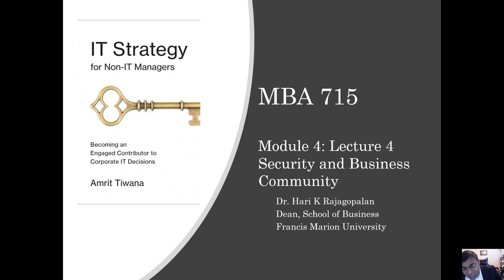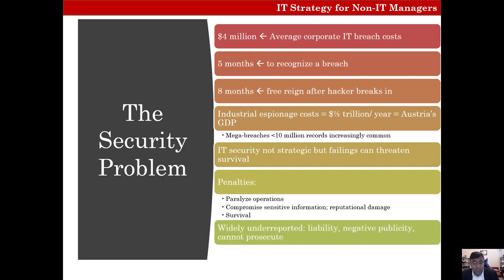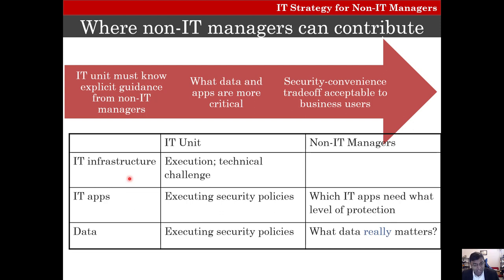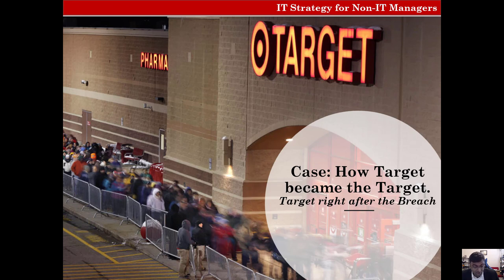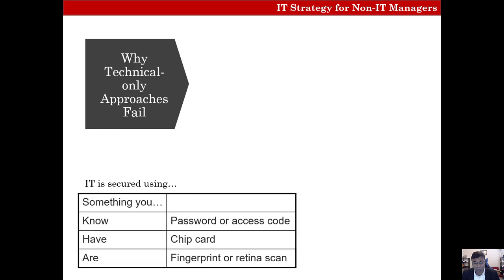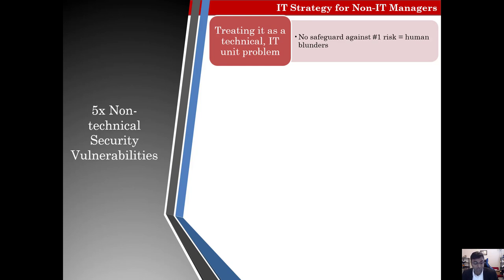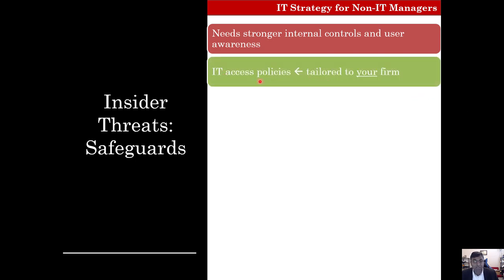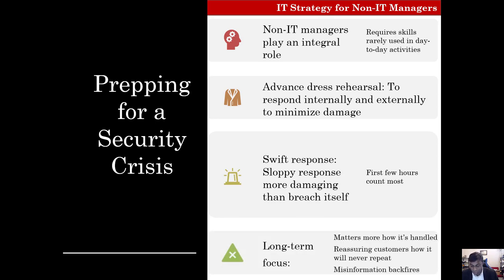Chapter 8-1 IT Security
IT Security